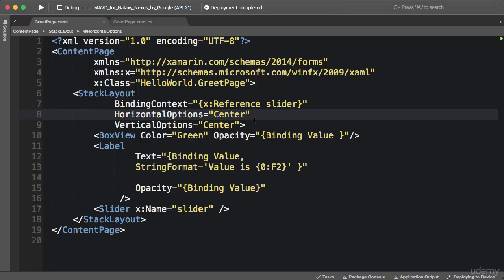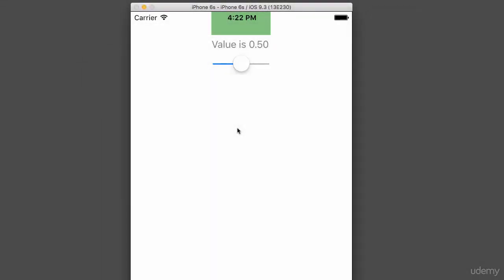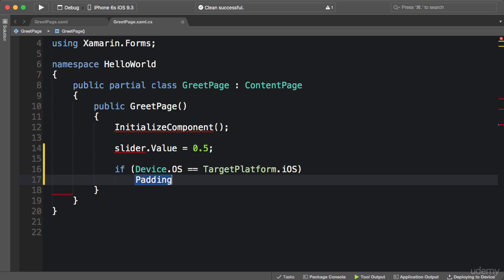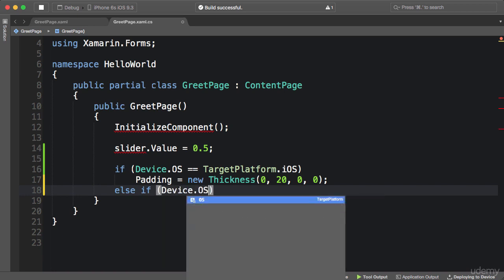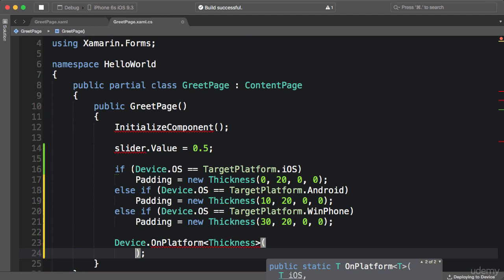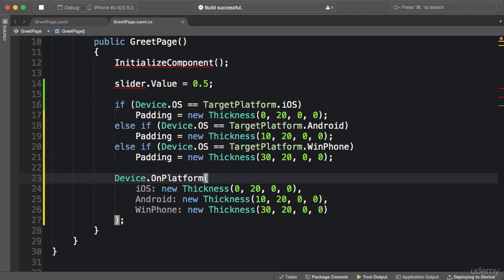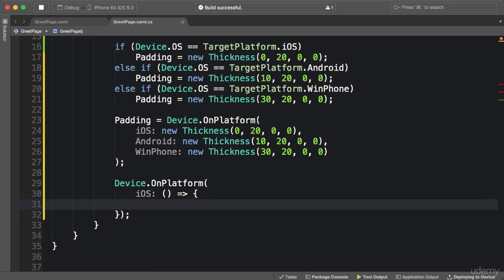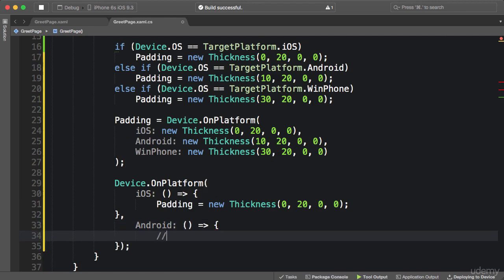016 Dealing with Device Differences - Xamarin Forms Course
Learn to develop cross-platform software which simplifies mobile application creation. Learn Xamarin Development. Complete Xamarin Forms Course. Learn Dealing with Device Differences.